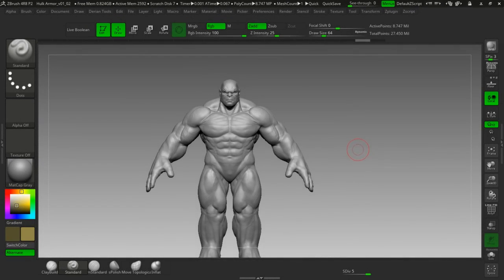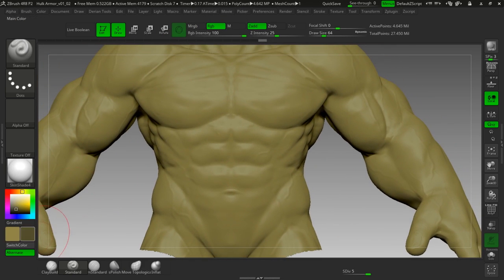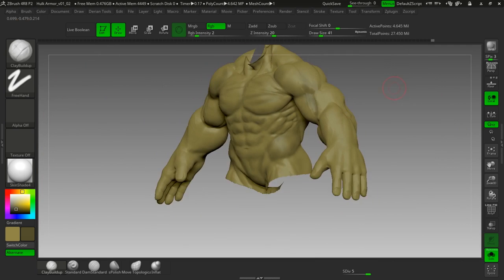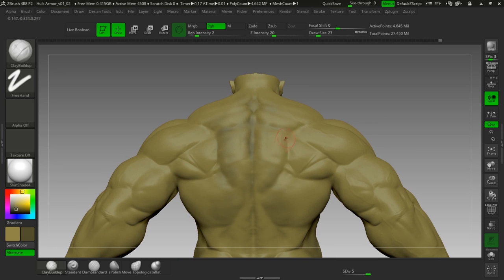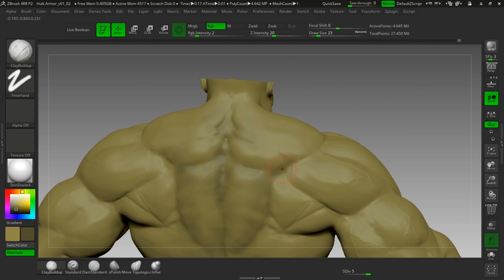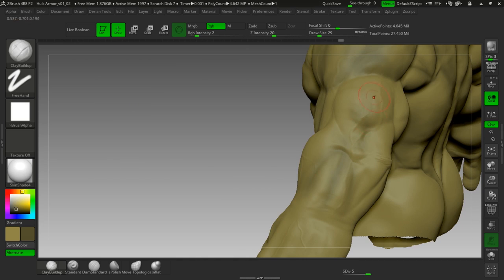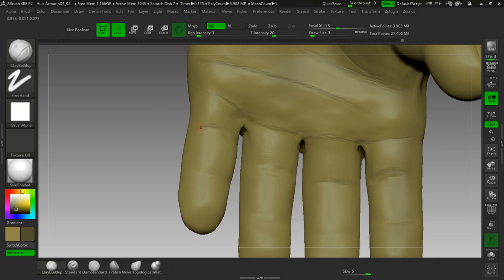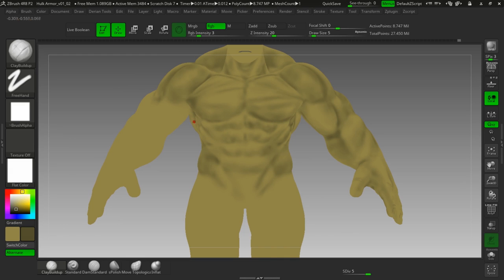🔴 Hulk Vol 3 Titan Anatomy: Texture - 02 Shading torso and arm - Zbrush Course